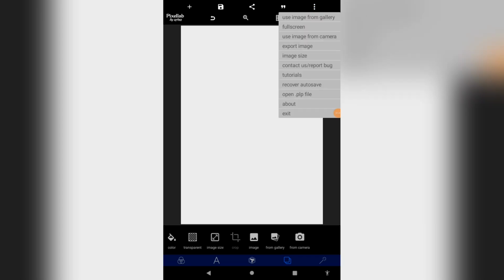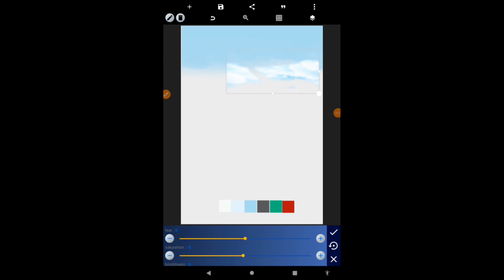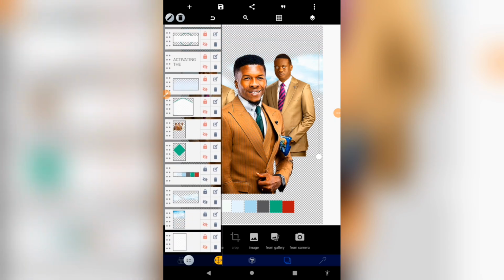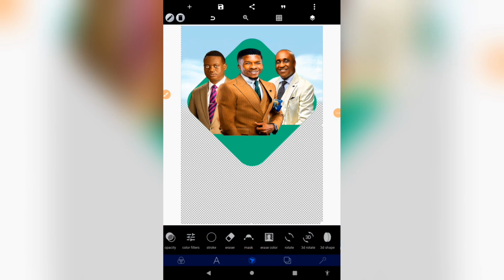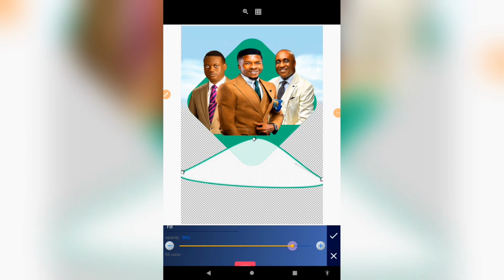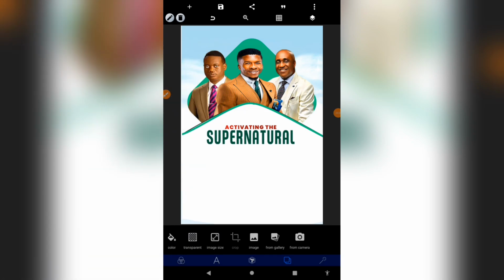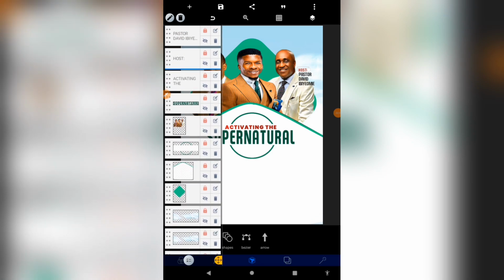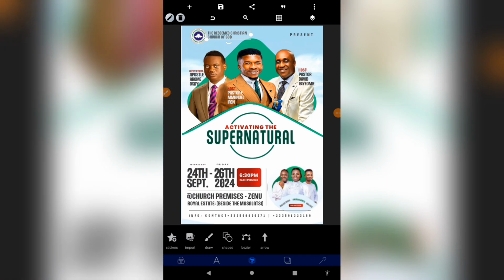How to Make Your Church Flyer Look Cool (Flyer Design Guide)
Hello Fams, I have in this video how to design a professional Church Flyer in Pixellab.
Please relax and watch till the end. Resources will be provided below should in case the links are not clickable, kindly copy the link and past it in your browser.